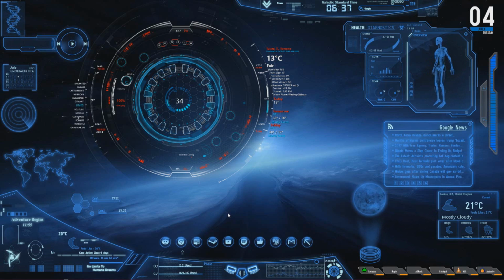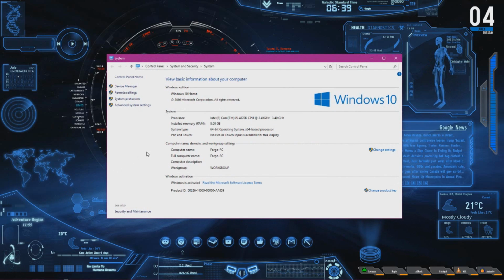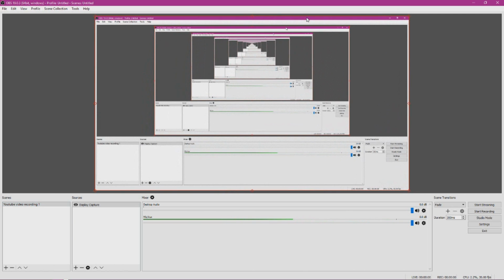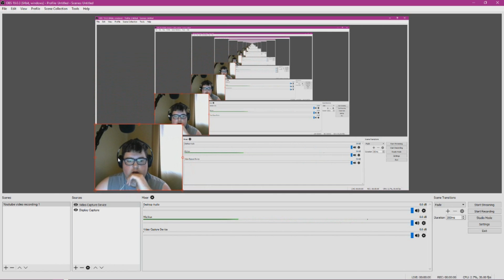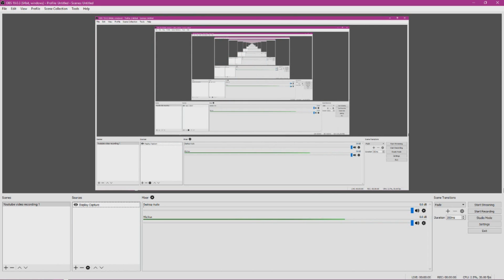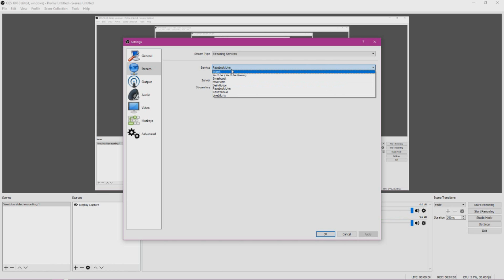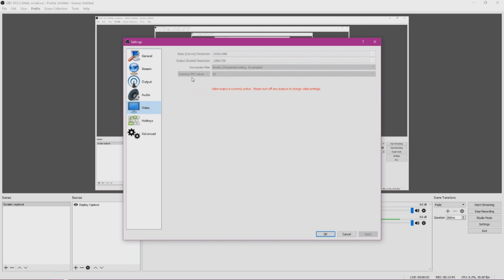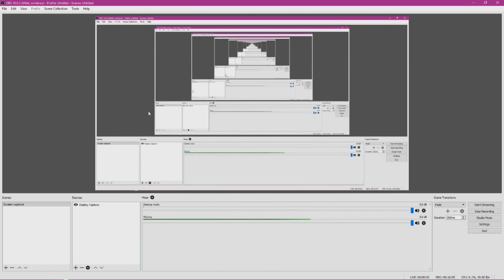OBS Studio Beginner Tutorial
In the first episode of beginner software applications, we will cover a screen/video recording software. This software is what i reccommend to any beginner who is looking for the best screen and video recording software.

want to send me stuff or products to review and test?
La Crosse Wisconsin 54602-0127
outro- englewood x jeff kaale -Life is but a dream

interested in a computer? let me build it for you!
go to my website for more details.